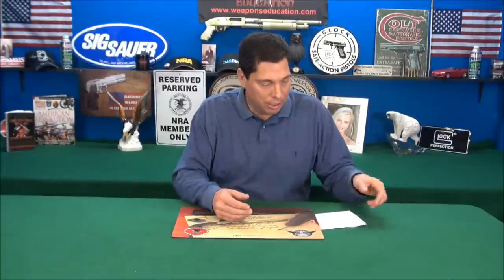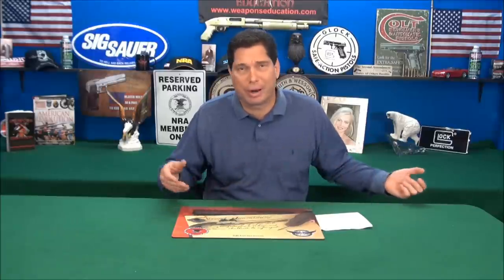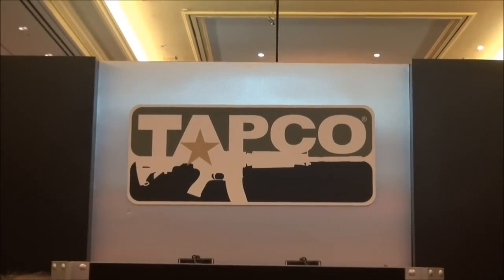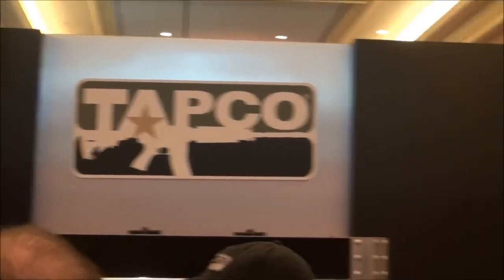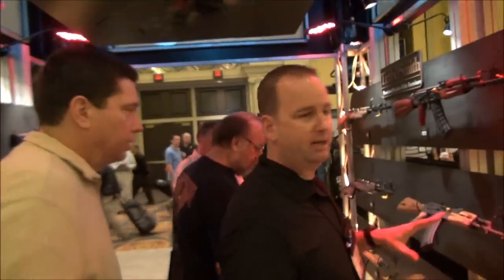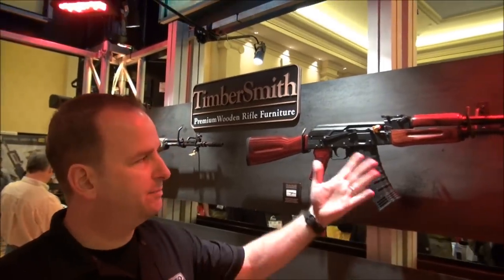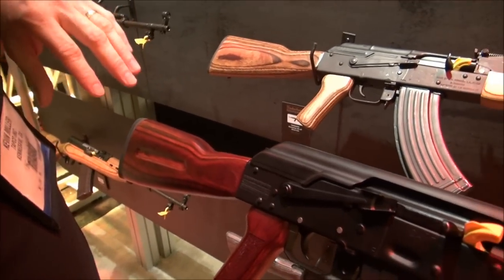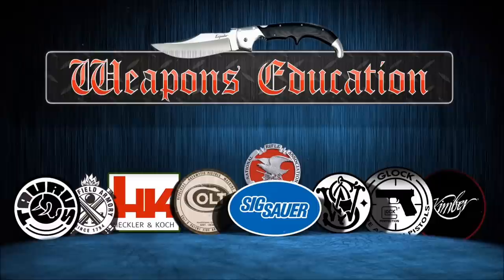TAPCO Shot Show 2012 weaponseducation